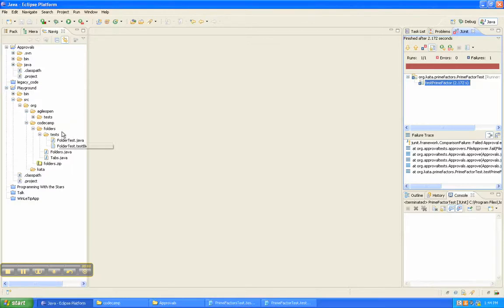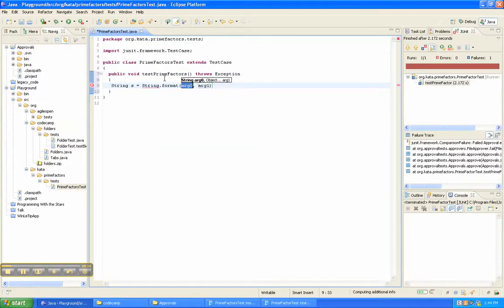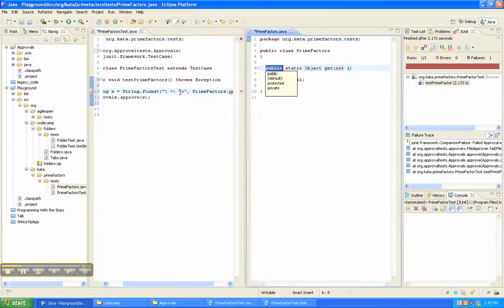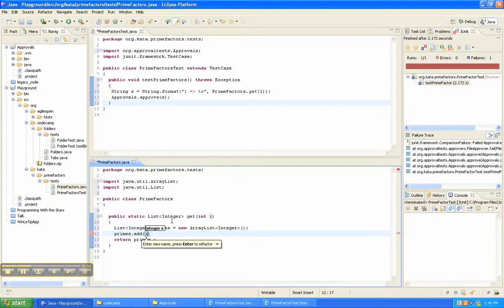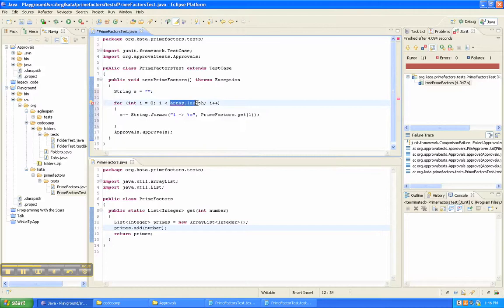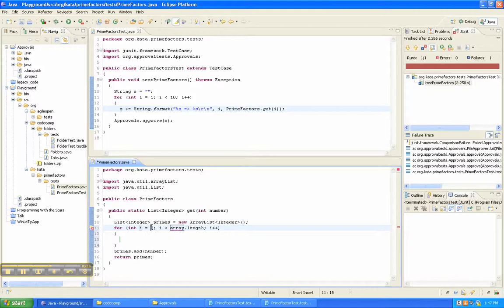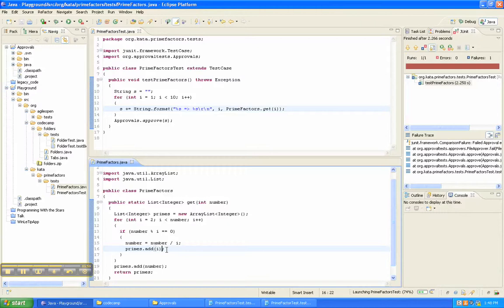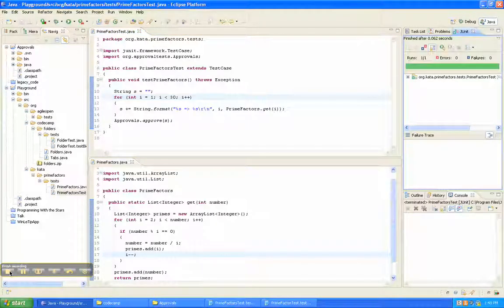Prime Factors Kata with Approval Tests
Example of thePrime Factors Kata done in the BDD style using Java, Eclipse, JUnit & ApprovalTests